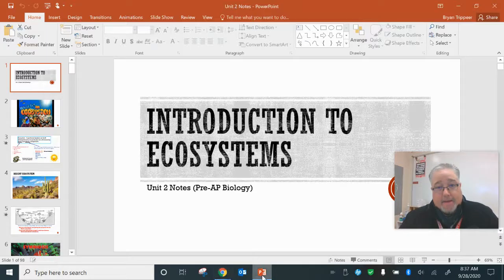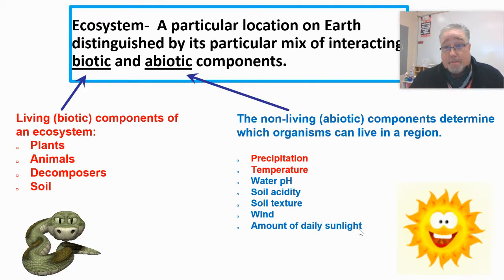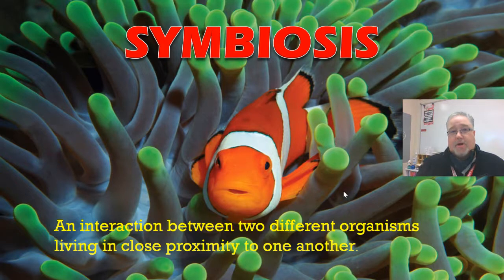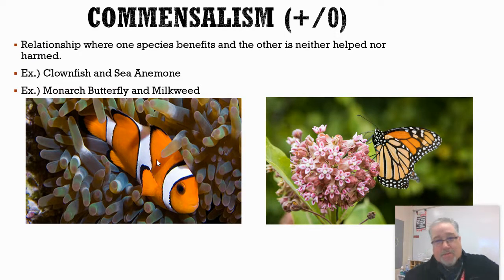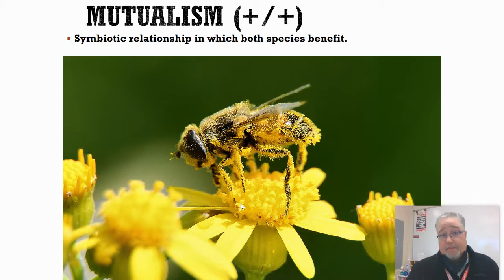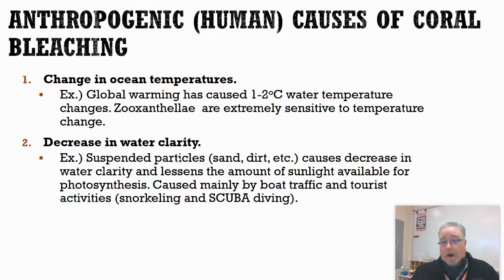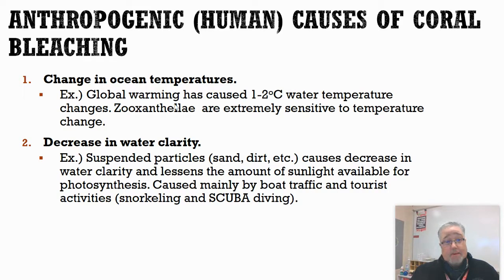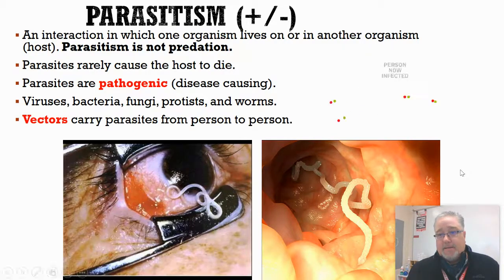Intro to Ecosystems